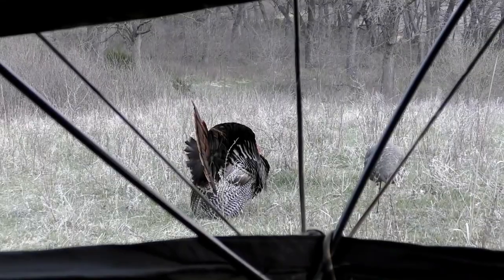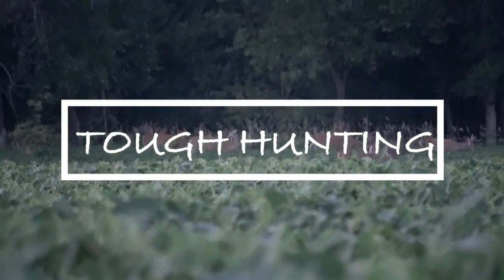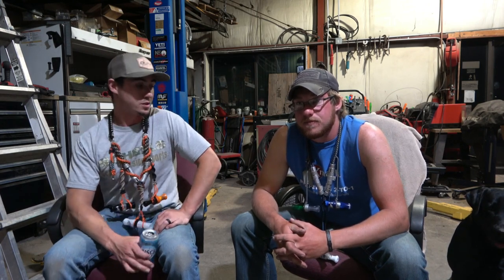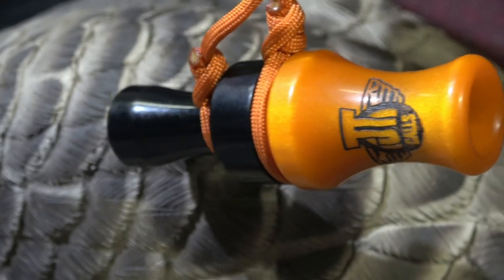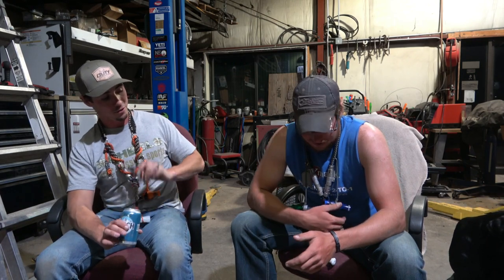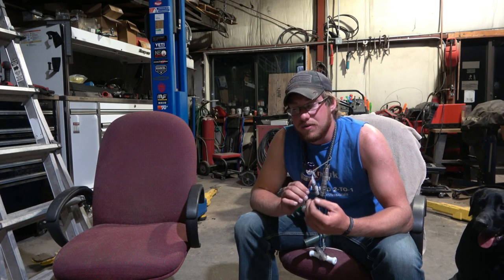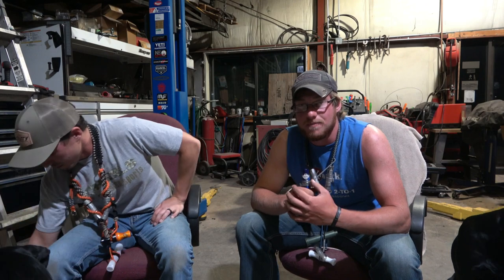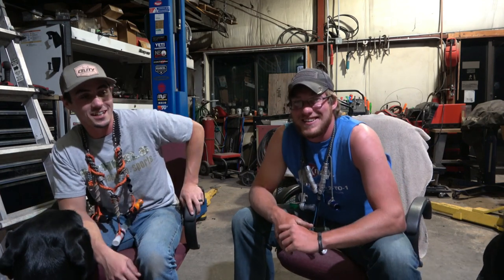JT Calls? Should You Buy?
Jake and Hunter have used Jt Calls for a few years now when it comes to chasing waterfowl and they're here to give you their honest opinion on them.